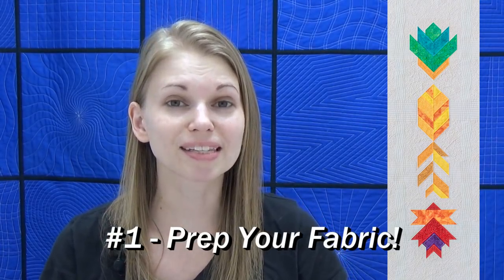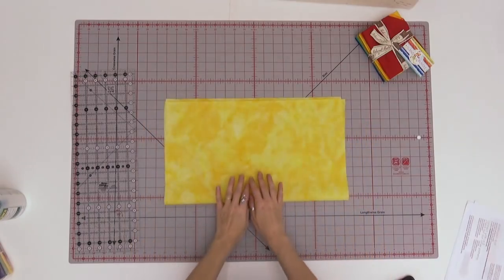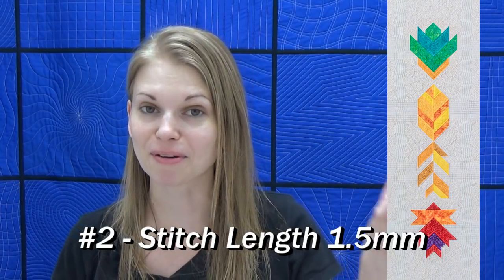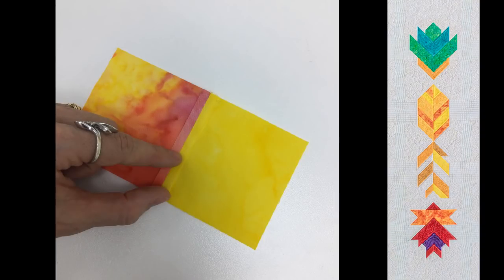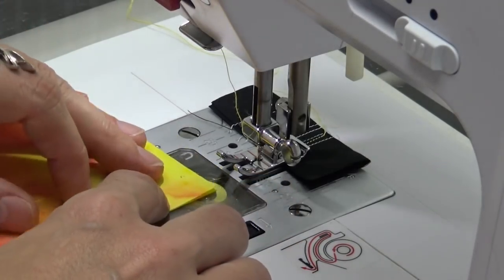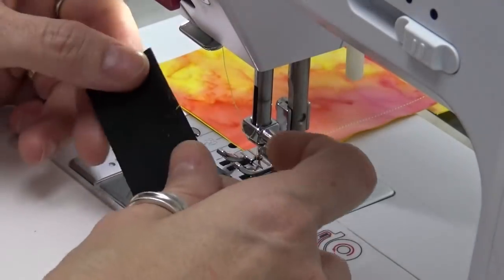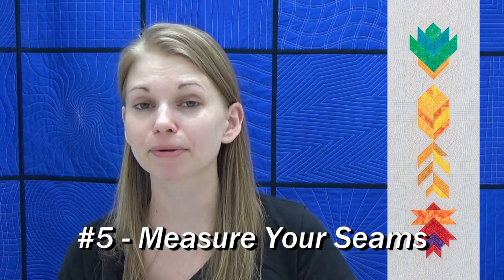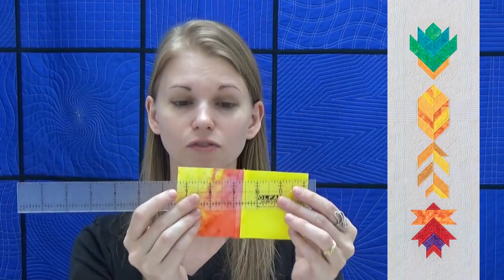5 Quilt Piecing Tips for Beginners - Leaf Peepers Quilt Along #1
Improve your quilt piecing with five tips for beginning quilters! Join Leah and Sheri for the Leaf Peepers Quilt Along and learn how to piece and quilt a beautiful fall themed quilt.

Follow along with the Leaf Peepers Quilt Along anytime! Find all of the videos shared right